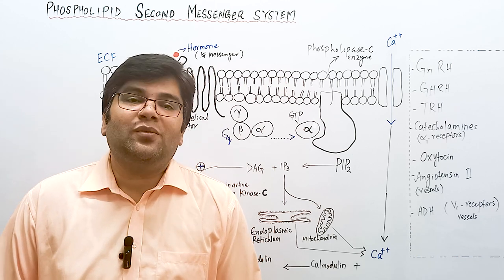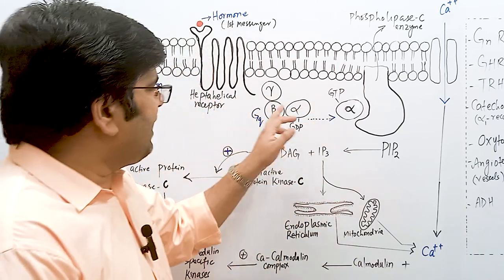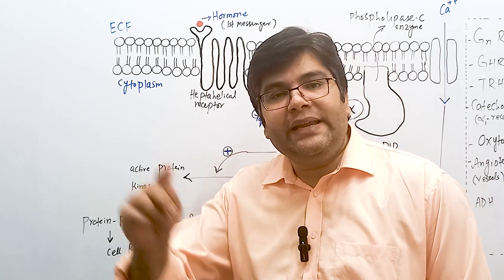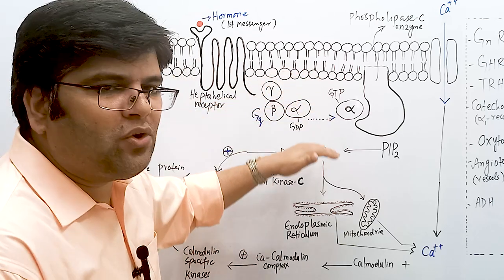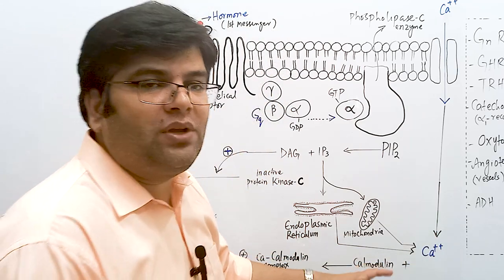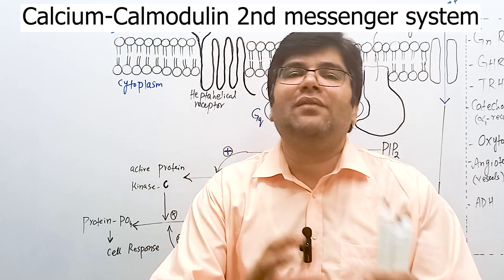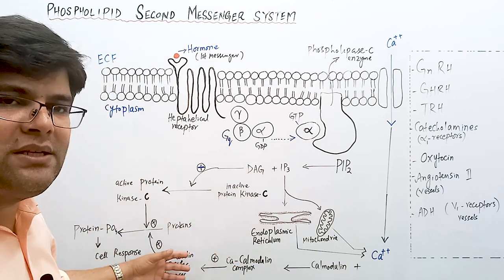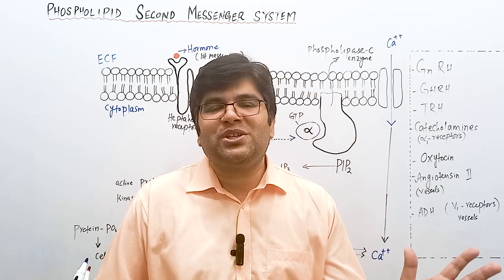Phospholipid 2nd Messenger System | Gq Mechanism | Calcium-Calmodulin 2nd messenger | Hormone Action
In this video, the following points have been discussed:
Steps of signal transduction through Phospholipid 2nd Messenger System
Role of DAG in affecting cell’s response
Role of IP3 in affecting cell’s response
Examples of hormones that use Phospholipid 2nd Messenger System for their action
Calcium-calmodulin system

TIME STAMPS:
Music (0:00)
Introduction to the topic (0:10)
Phospholipid 2nd Messenger System (0:28)
Role of DAG in affecting cell’s response (2:34)
Role of IP3 in affecting cell’s response (4:37)
Calcium-calmodulin 2nd Messenger system (6:21)
Hormones that use Phospholipid 2nd Messenger (8:57 )